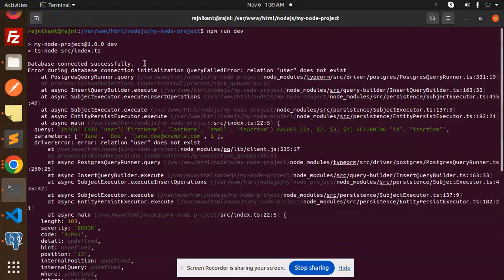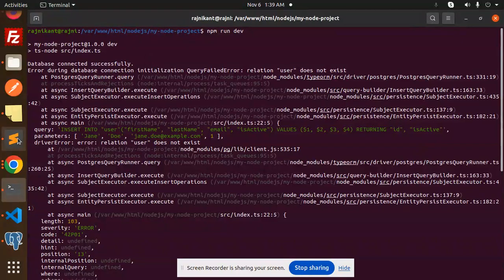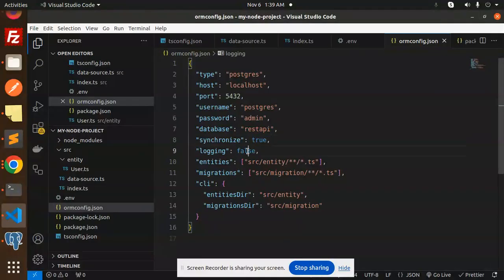Relation “user” does not exist. PostgreSQL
sql - Postgresql tables exists, but getting "relation does not ...
Cannot simply use PostgreSQL table name ("relation does not ...
postgres: relation does not exist when the table clearly exists ...
relation does not exist in postgreSQL but already exist
How to Fix “relation does not exist” Error in Postgres

Nest